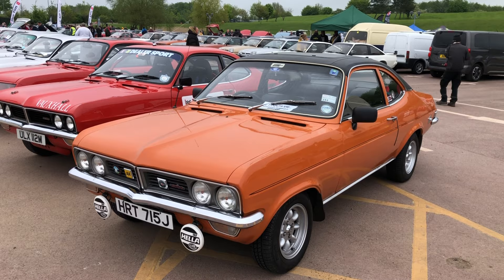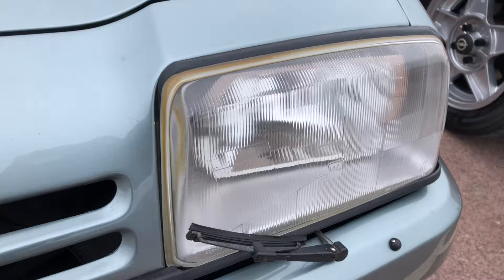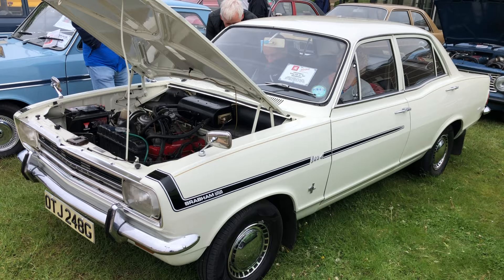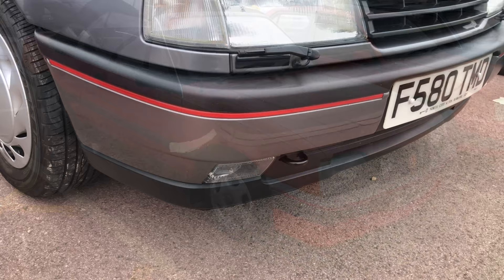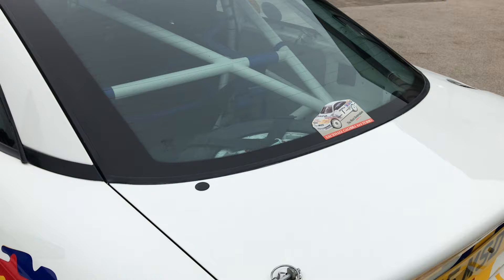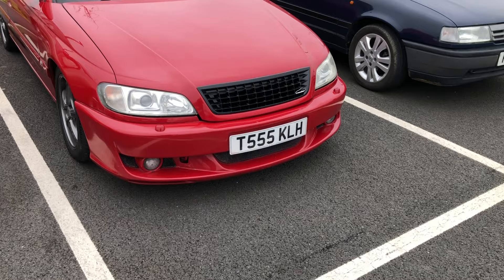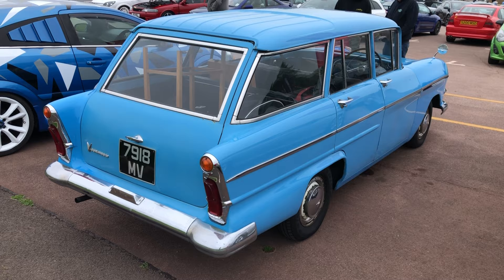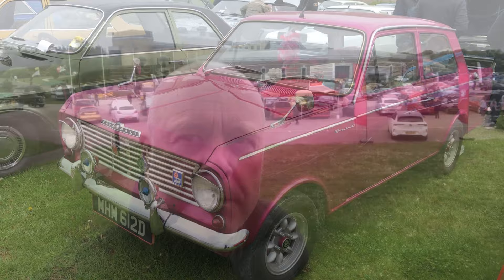Vaux ALL 2023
Vaux ALL, a celebration of all things Vauxhall, Opel and Bedford - a fresh new fixture in 2023. The event brought together a large number of classic, modern classic, retro and the latest Vauxhall, Opel and Bedford models to the British Motor Museum, home of the Vauxhall Heritage Collection. Celebrating its 60th birthday was the Vivas and 60 examples came together to commemorate this.